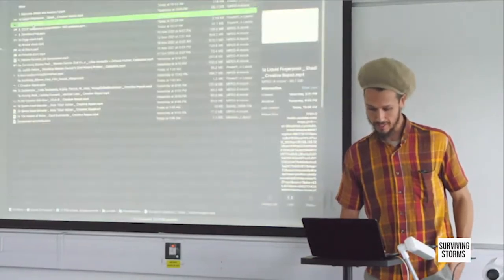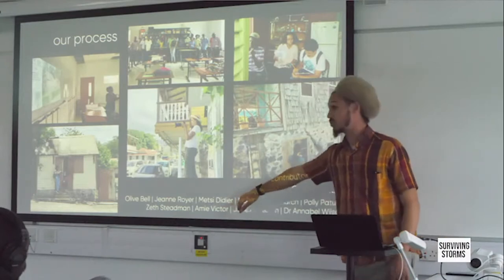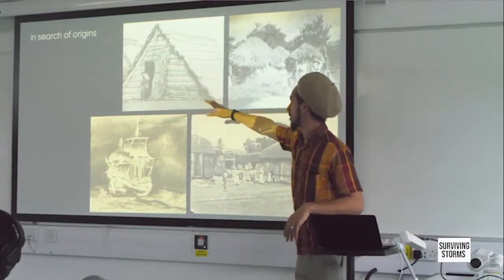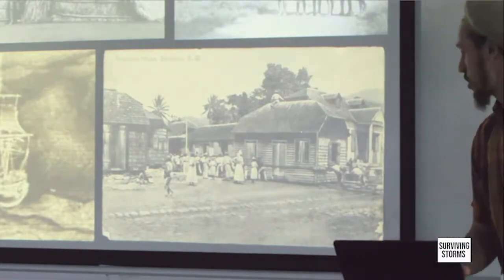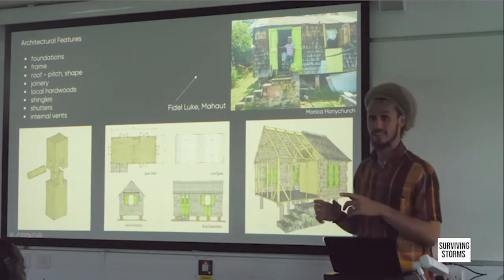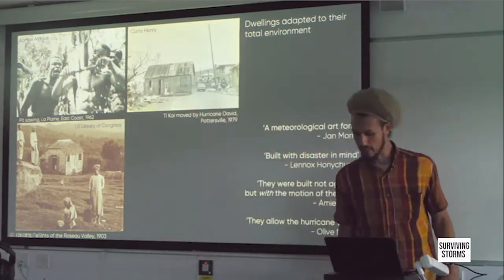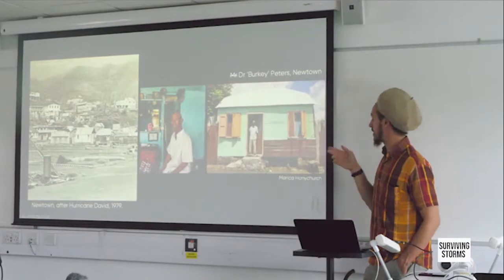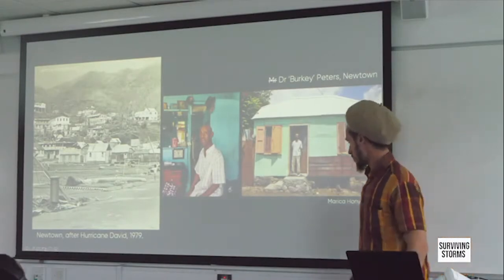Session 2: The Ti Kai Project | Surviving Storms | CCC UK Symposium 2022 | Goldsmiths University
7.11.22

Adom Philogene Heron (Anthropology, Goldsmiths University) introduces the Ti Kai Project. Work stream focused on the Dominica's vernacular houses, built withstand hurricanes, constructed by craftspeople who possessed an intimate knowledge of land, sea and sky, houses that hold of many memories for those that inhabit them.